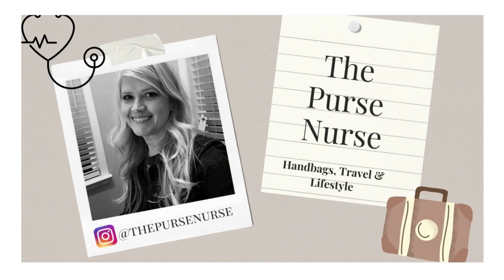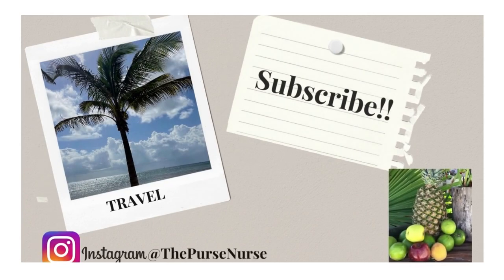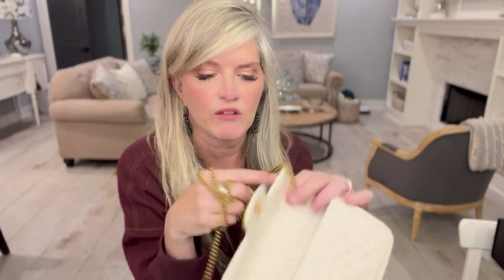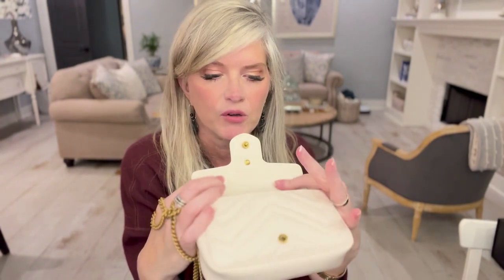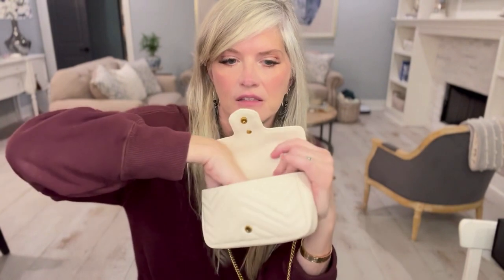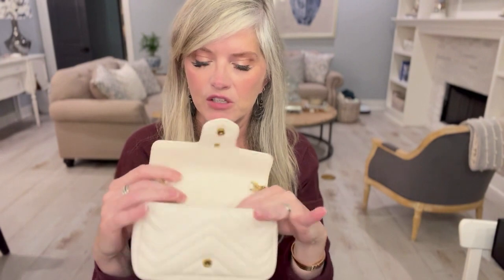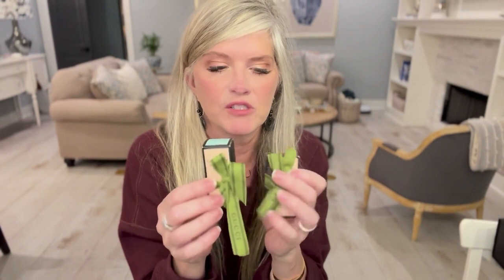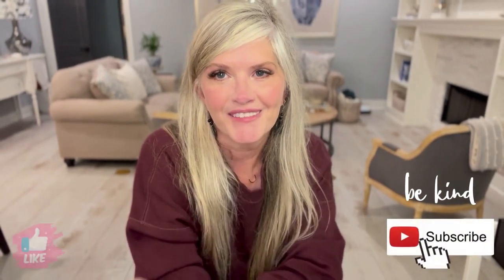My 2022 (modest) Gucci Collection/ThePurseNurse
The Purse Nurse

Hi Purse Fans!  In this weeks video, I am sharing my modest Gucci collection with you.  Although it is not large, I like all of the items that I have…  Please let me know if you have any questions!
I do sincerely thank you always for watchingI…I appreciate each and everyone of you !!! ❤️❤️

⭐️Products Shown in this Video (that I could find to link):⭐️

Long Gold Chain:
26 inch
46 inch

⭐️ABOUT ME: ⭐️

Clinical nurse educator living in Coastal GA 🏝
Handbag lover/collector 👜
Seriously travel addicted ✈️
Passionate about helpful healthcare ❤️
Purse Pearls:  Always be kind, you never know!

It means so much to a “newbie” YouTuber such as myself❤️❤️❤️